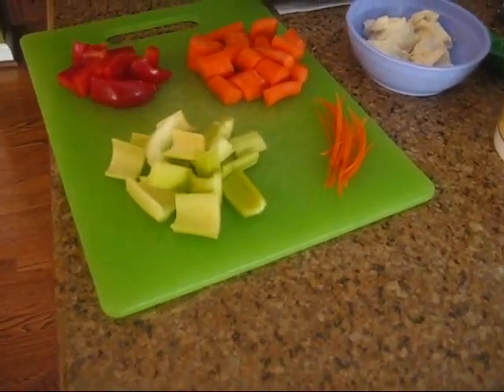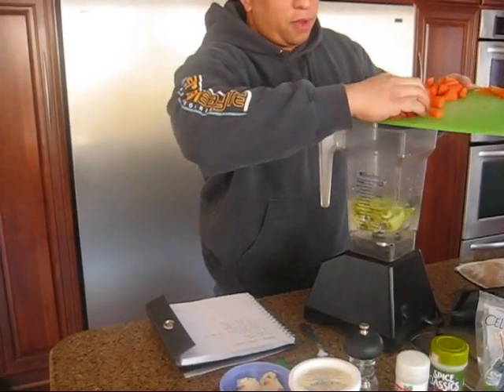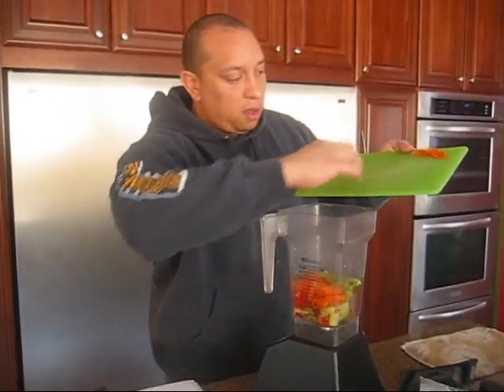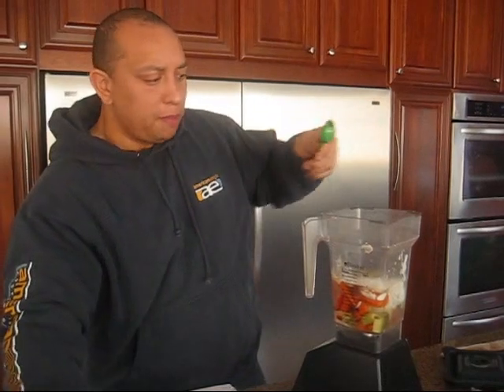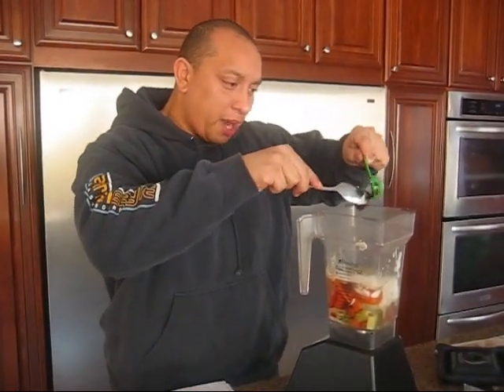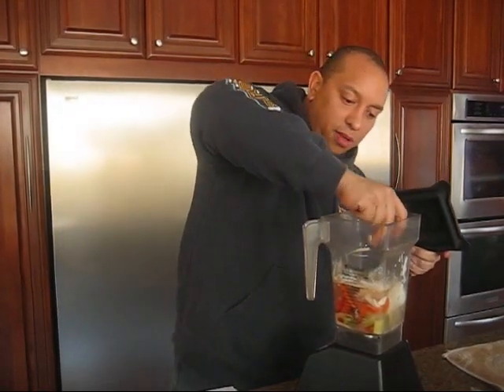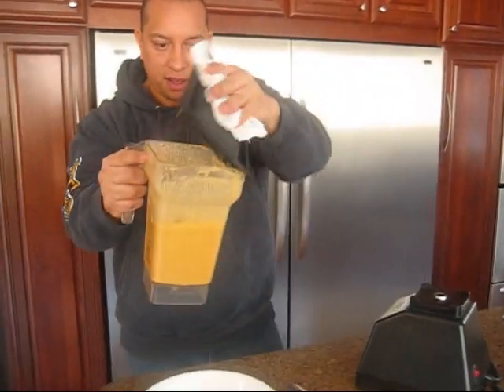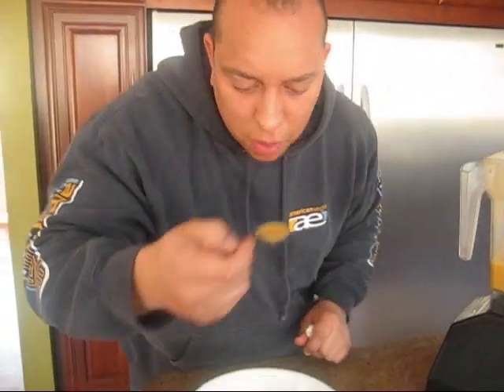Raw Vegetable Cream Soup #29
This is a great recipe for those really cold days. Thank you for all your support. Much Love